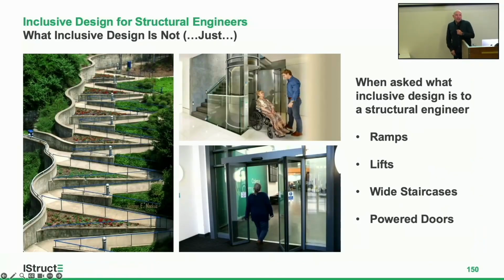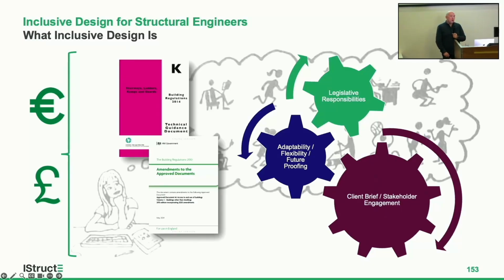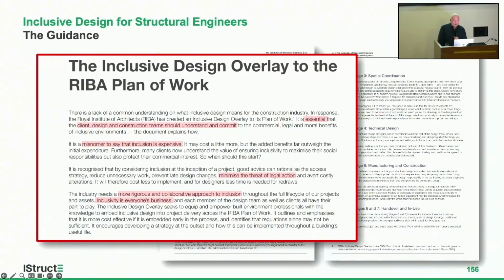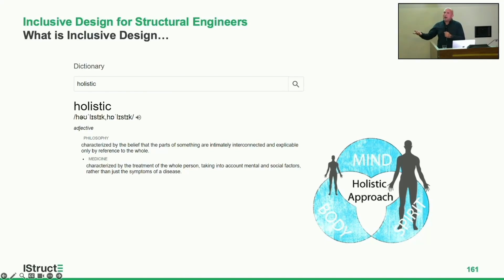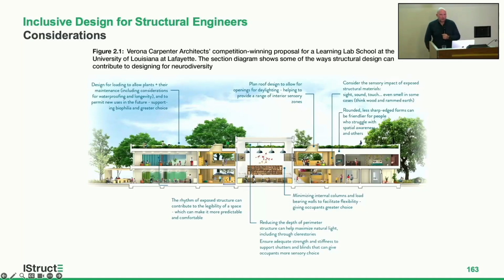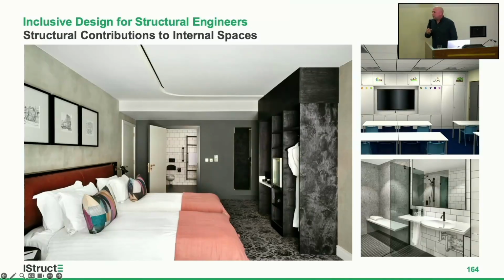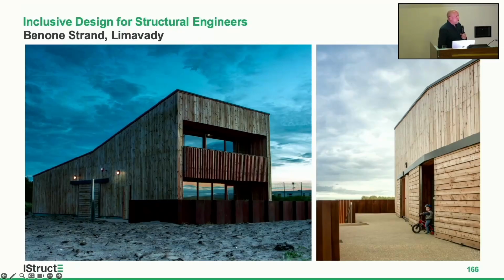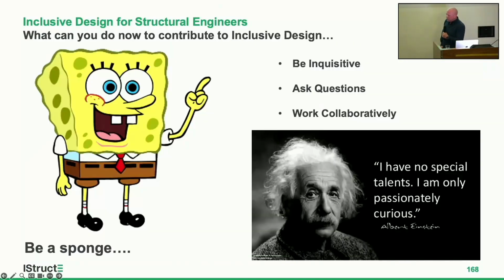Inclusive design for structural engineers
A brief introduction of the concept of inclusive design leads to an open-forum moderated discussion uncovering how engineers can play a crucial role in creating inclusive, welcoming, and equitable buildings and spaces.